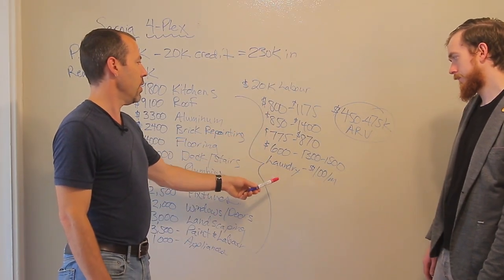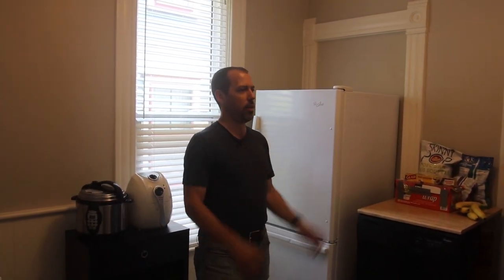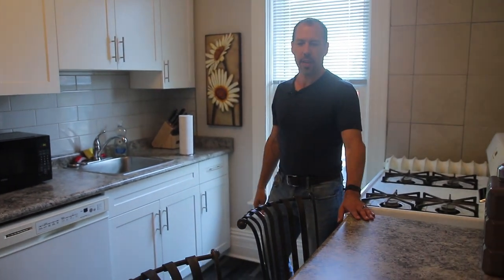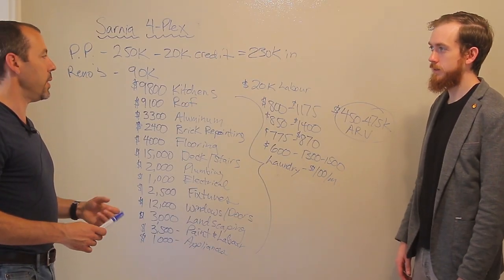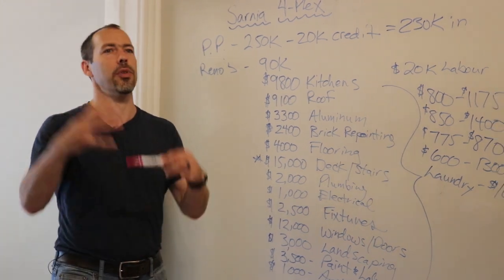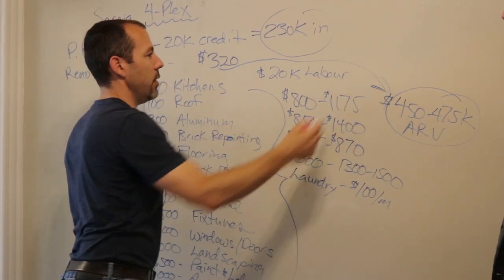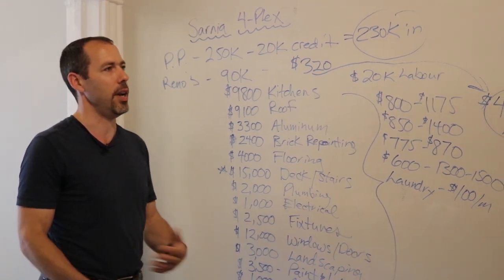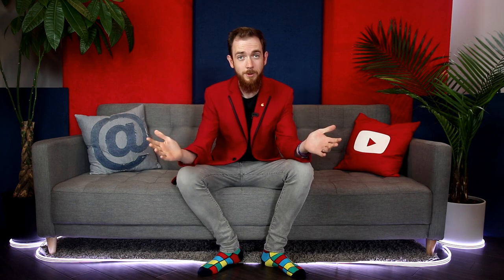BRRRR Real Estate Strategy in Canada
In this video Kory Mackinnon breaks down how he is implementing the BRRRR Method in Sarnia, Ontario for his 4Pelx. We take a look at the numbers and how he managed to raise and even double his rents in one of his units!

Private Lending and Rent To Own Event October 5th in London, Ontario at the Mansion

Airbnb and House Hacking?

Free AirBnB Facebook Group and AirBnB Case Study Video and Report

Airbnb rentals are an amazing opportunity for existing (and new) investors to maximize their real estate returns. As well in many regions, airbnb has less scrutiny and regulation than a tradational rental property.

Other Book Recommendations:

12 Rules to Life

Matt McKeever

Financial Independence